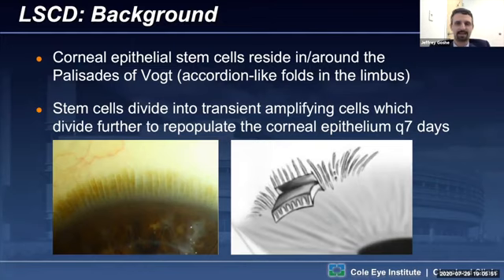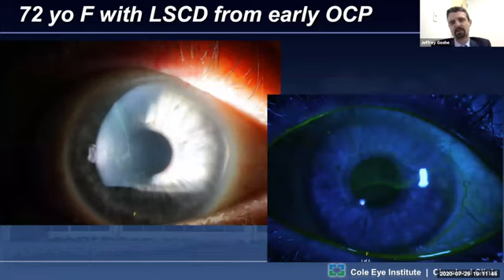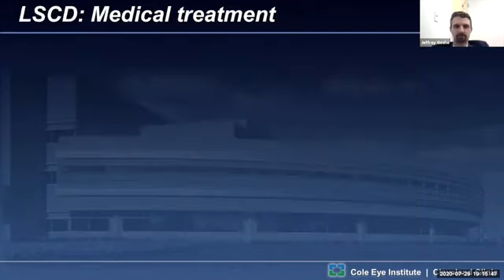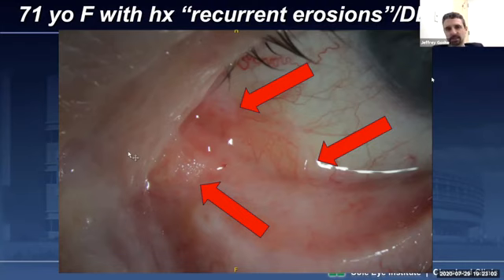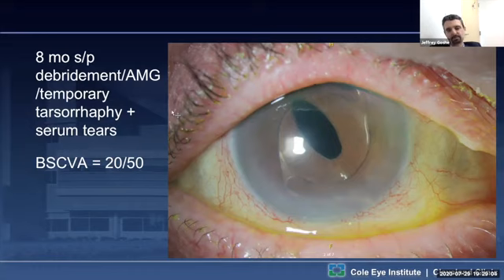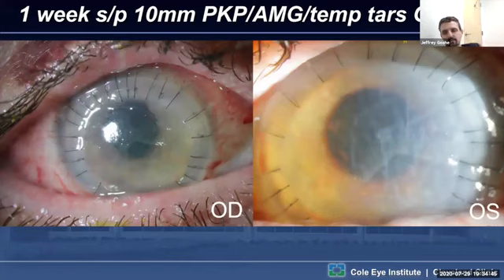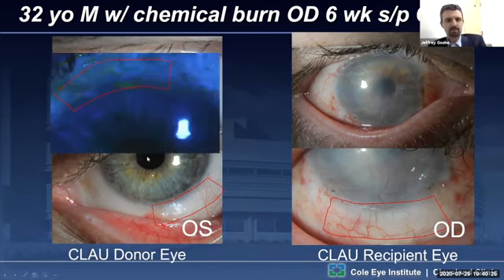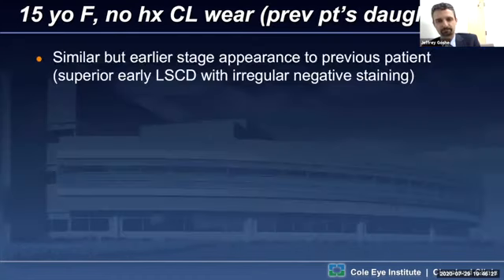Identification and management of LSCD | Eversight Webinars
The program focuses on the pathophysiology, assessment, and management of LSCD. Presenter - Jeffrey Goshe, MD, joined Cleveland Clinic Cole Eye Institute after completing a fellowship in Cornea and External Disease at the Devers Eye Institute in Portland, Oregon. During his fellowship, Dr. Goshe trained with Mark A. Terry, MD, a world-renowned leader in cornea transplantation.

This live webinar was recorded on July 30, 2020.